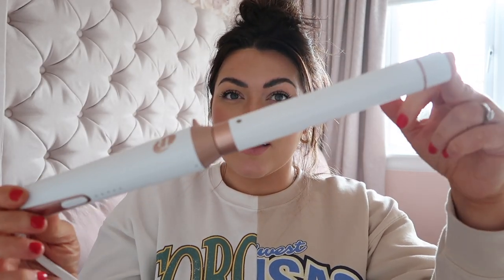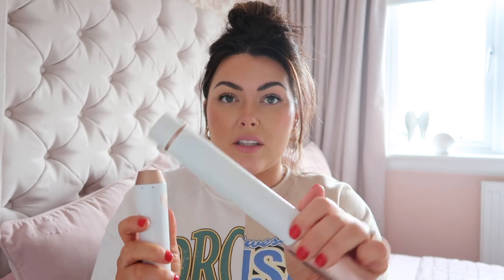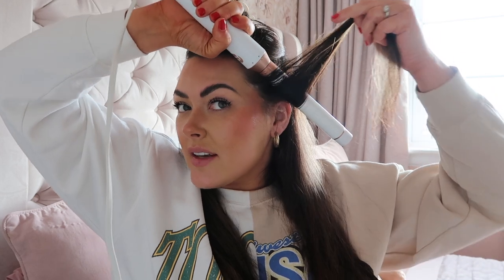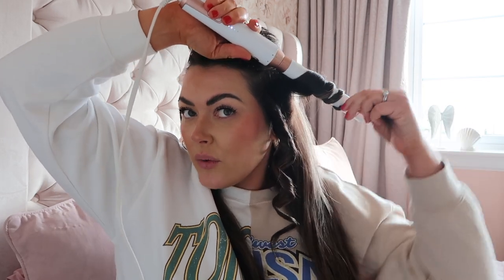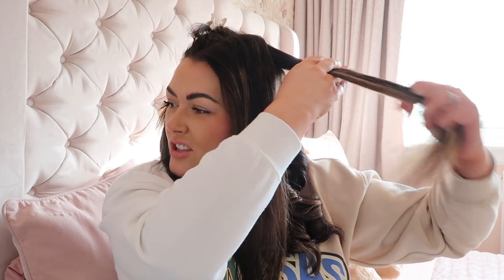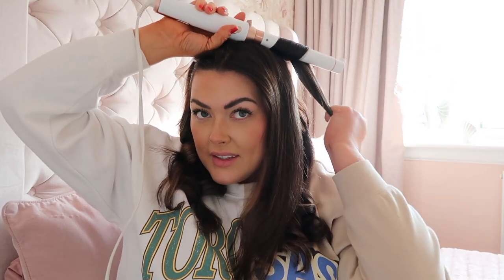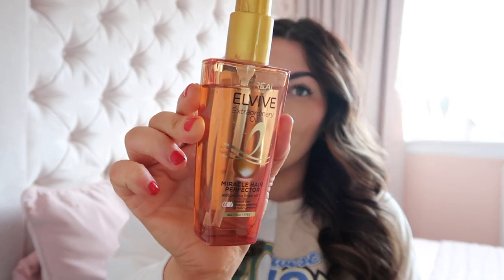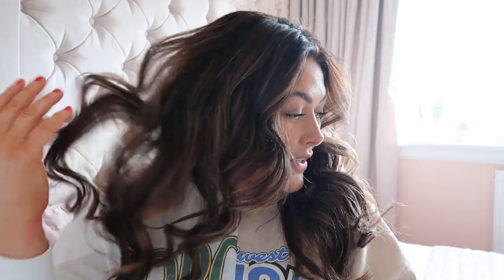HOW TO GET GORGEOUS WAVES THAT LAST 3+ DAYS | T3 HAIR WAND TUTORIAL | MAMA REID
Everytime I wear this hairstyle I'm asked how I achieve these super relaxed waves that last until hairwashing day - it couldn't be simpler.

The T3 wand I use is

Ash x

NEW VIDEOS TUESDAY, THURSDAY & SUNDAY EVERY WEEK ✨

PODCAST :

Search ’Girls Overheard’ on Apple Podcasts or Spotify.